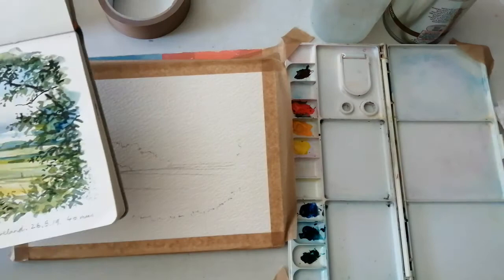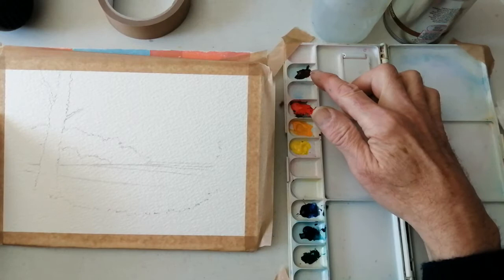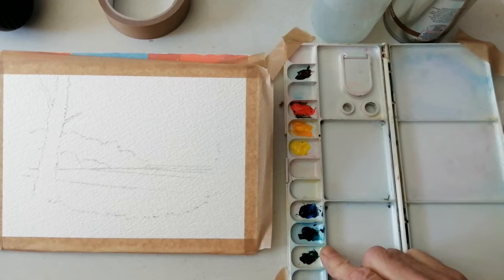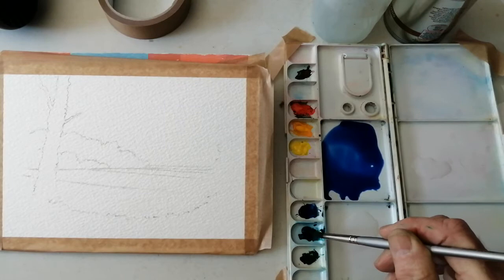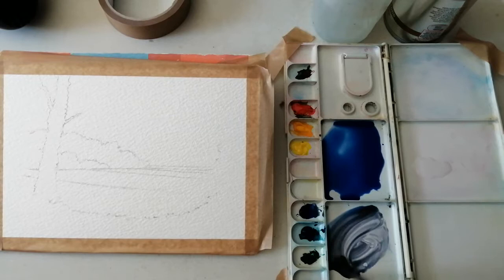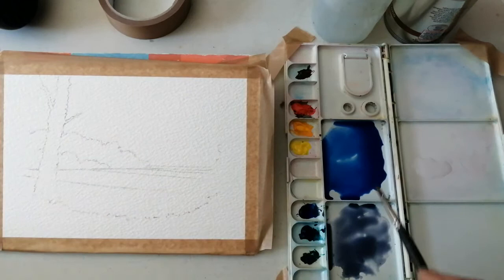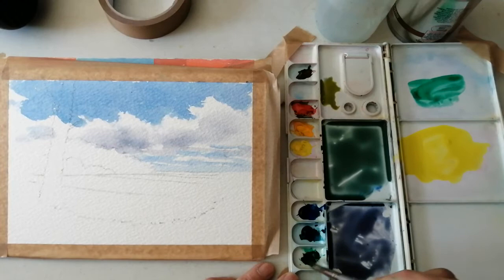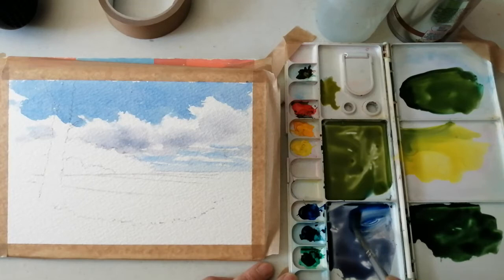"Belle Isle" Part 1 of 2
A small watercolour tutorial in two parts.